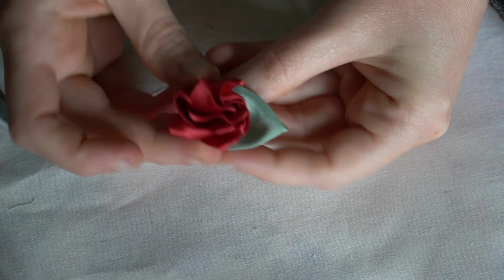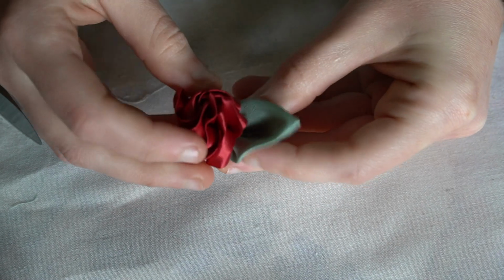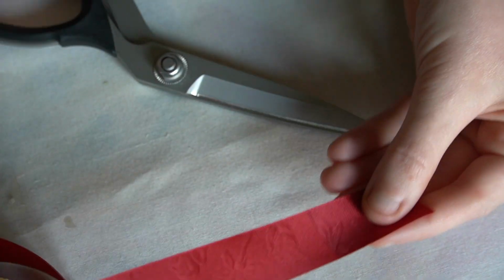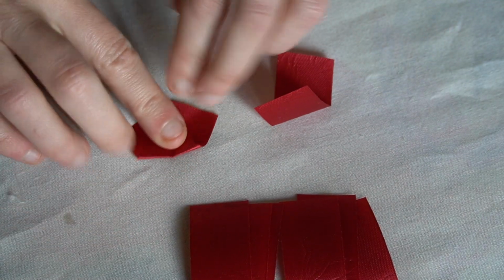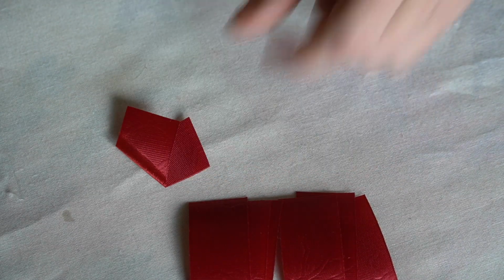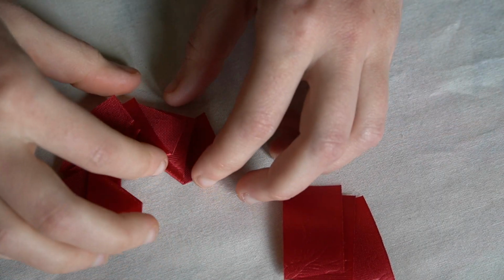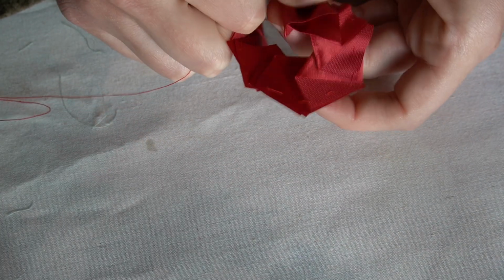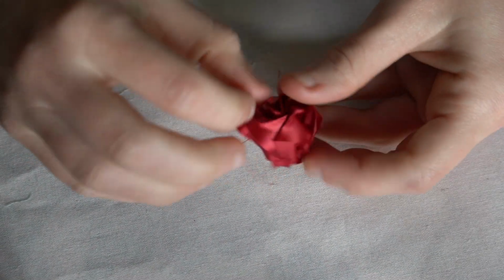Tutorial: How to Make a Simple Ribbon Rose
• 1/2" or wider ribbon